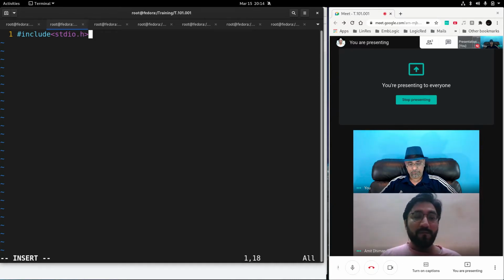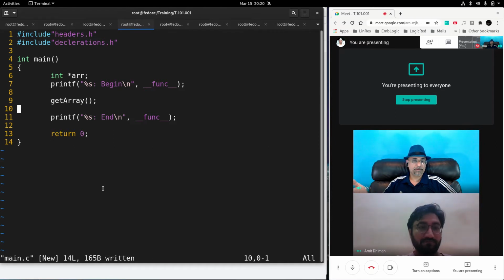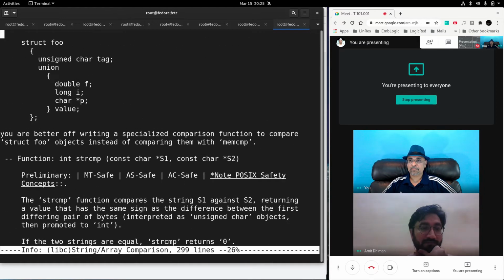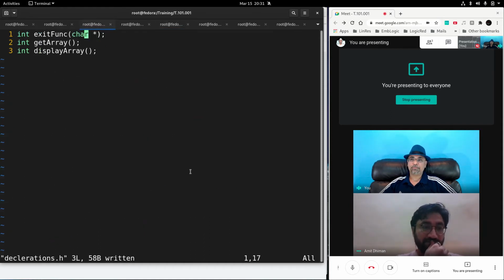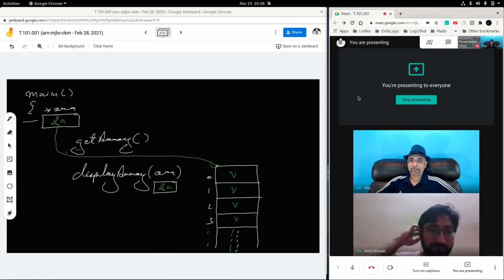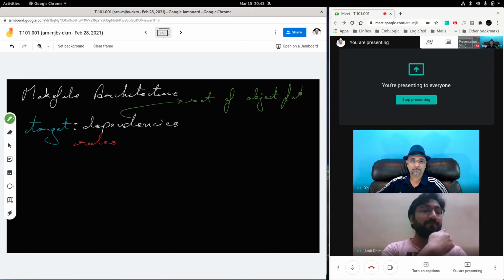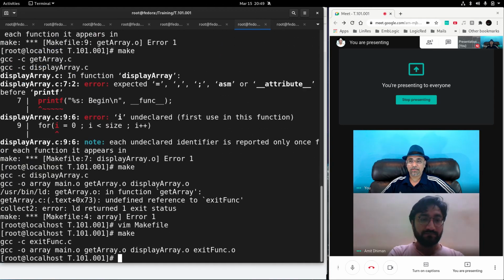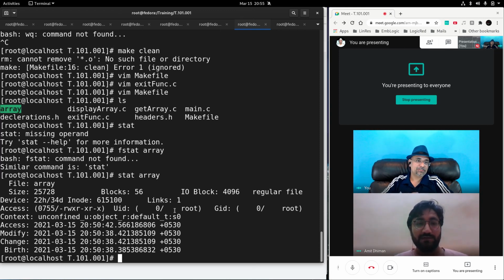001 17 StructuredProgrammingUsingFunctionsAndPointers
This video Session explains about structures and modular programming approach and creating Makefile. The program is split in functions and the functions are kept in seperate files. All the files are build and linked together using a Makefile.